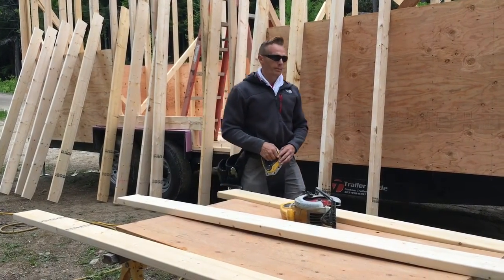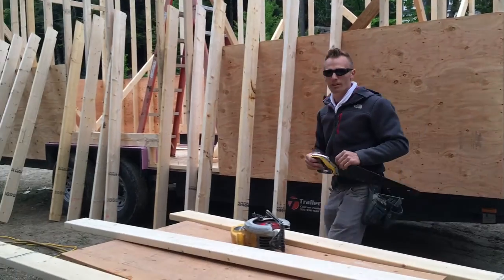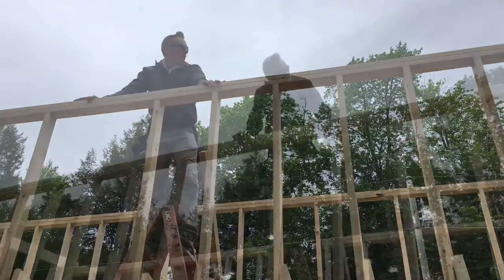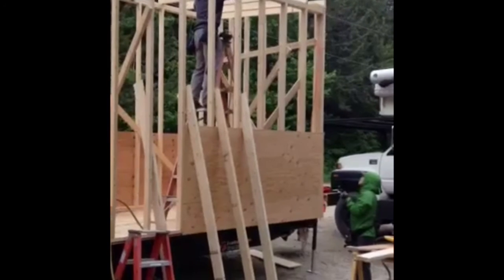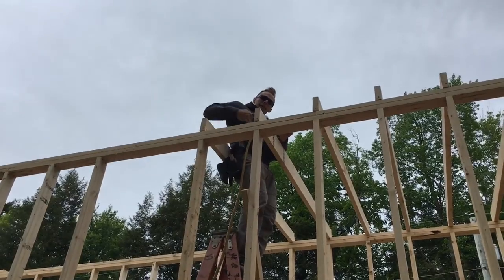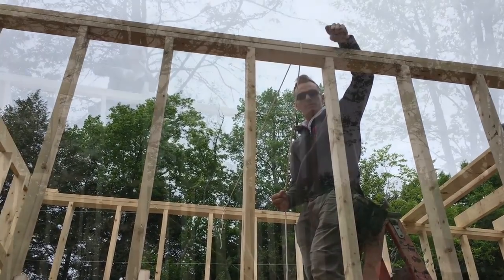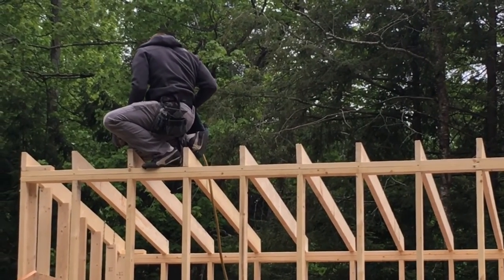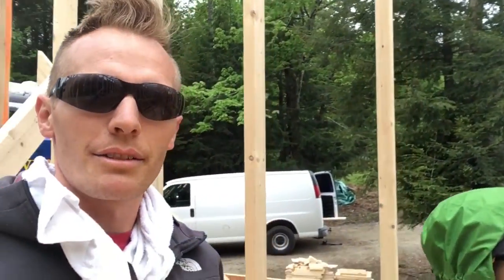Day 6 Part 4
Tiny House Building